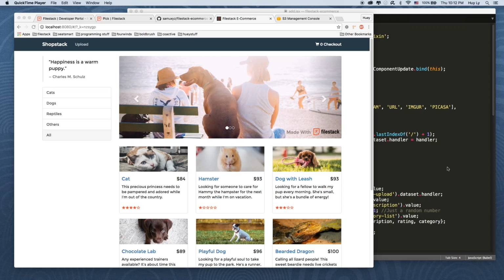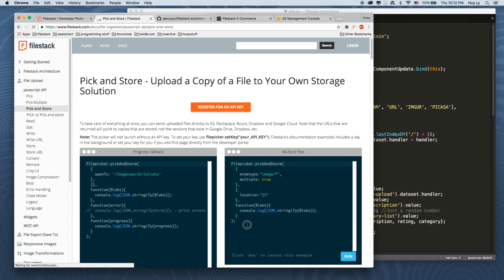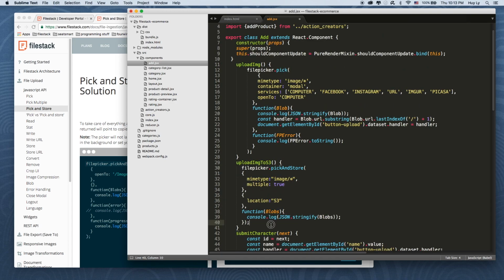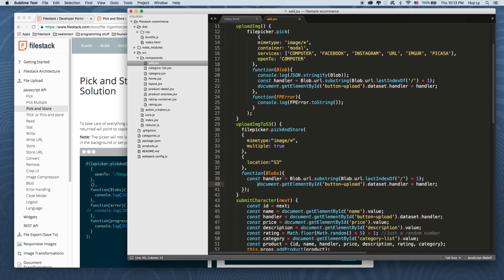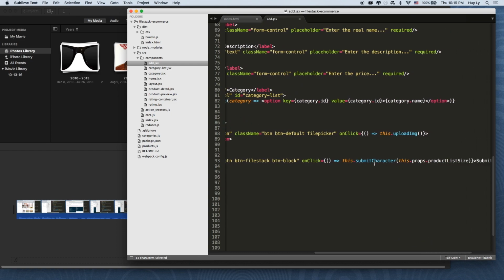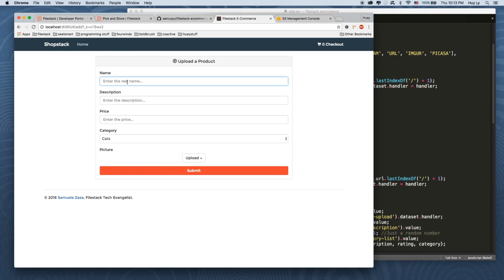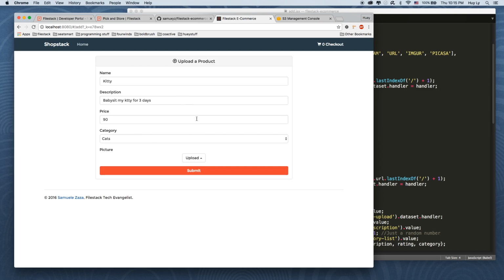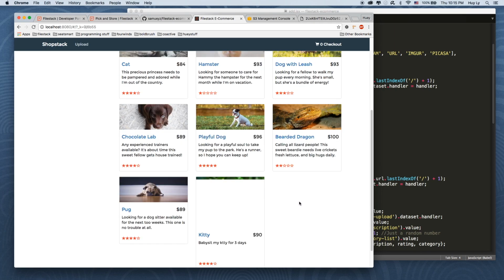Filestack Tutorial - Integrating Pick and Store Code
This tutorial will teach you how to use Filestack's PickAndStore() API function to upload assets to a cloud service of your choice.